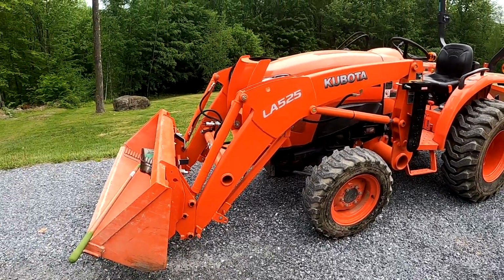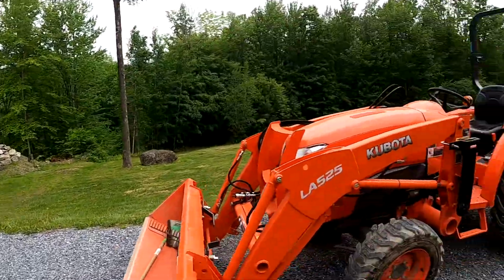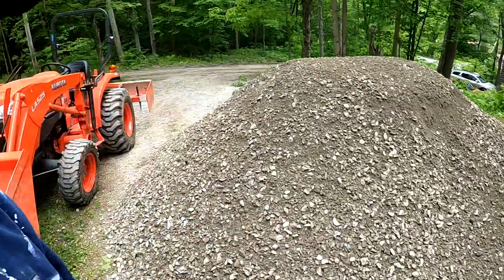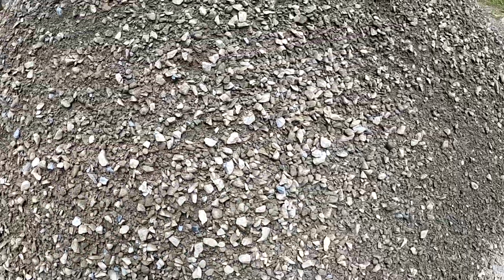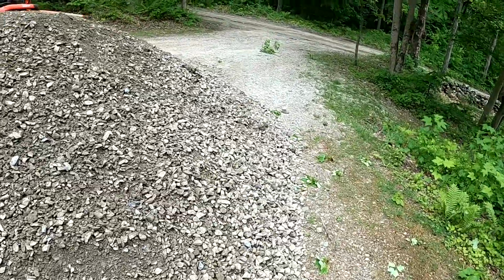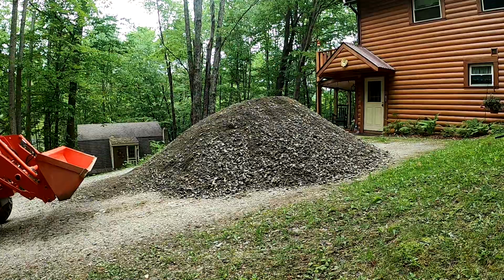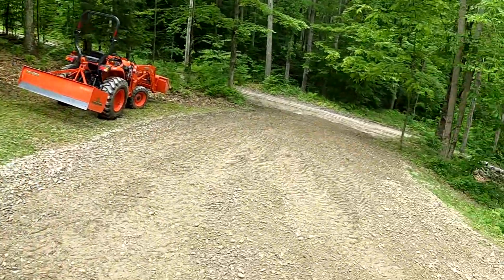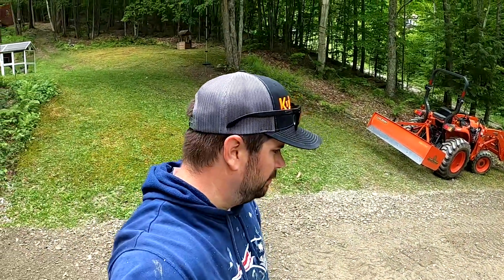Putting the KUBOTA L3301 to work on the Neighbor's Driveway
My neighbor saw me Fixing up my driveway on the channel with the Kubota and Boxblade video two months ago and wanted me to fix up there driveway so that is just what I did and it came out great.  The Kubota L3301 is a great machine for the job.  Watch and Enjoy!